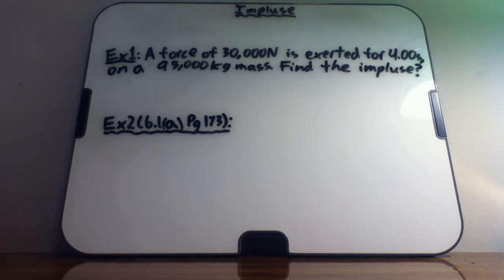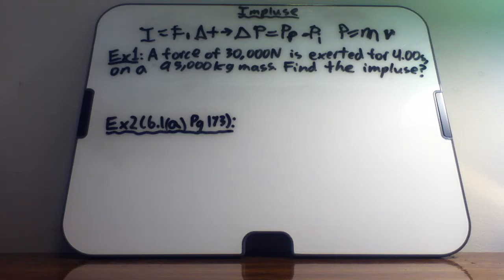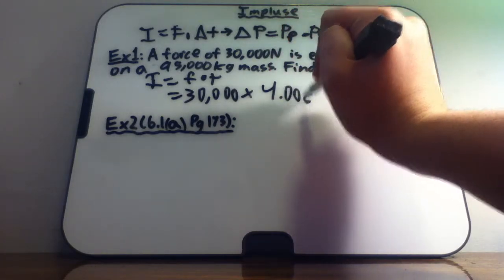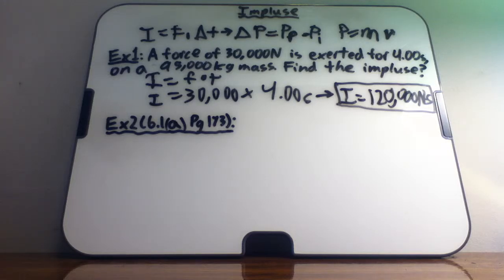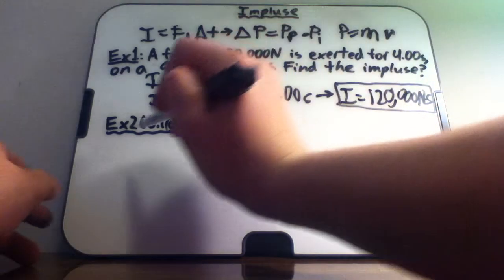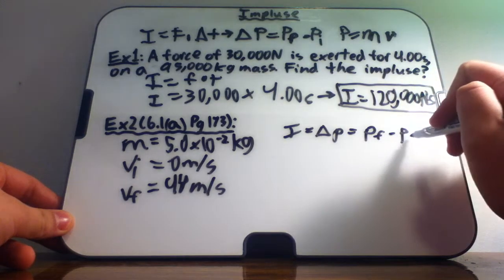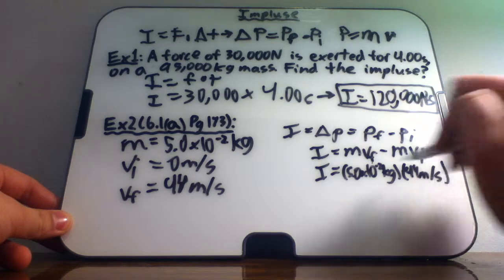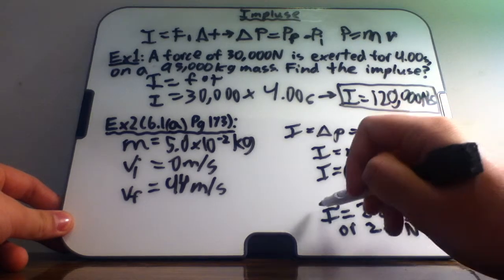Impulse by Paul Pagos